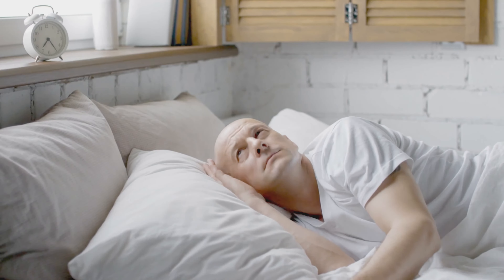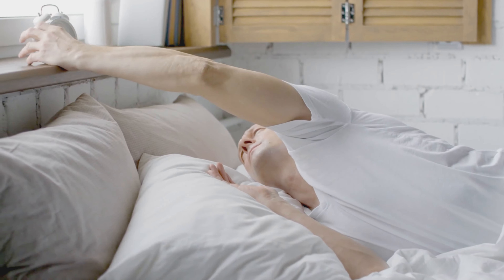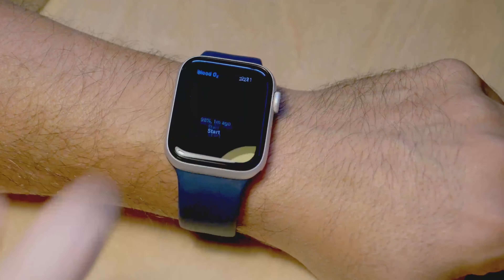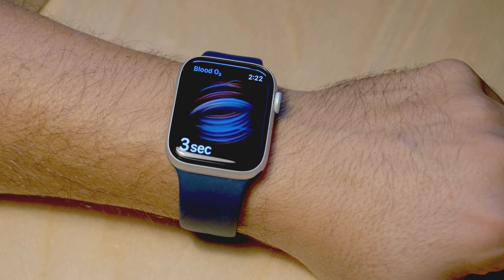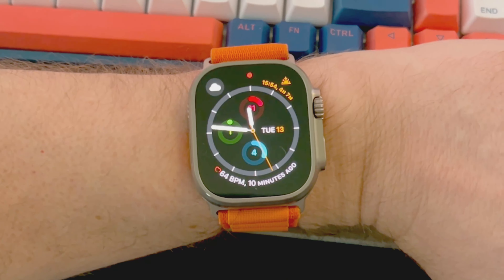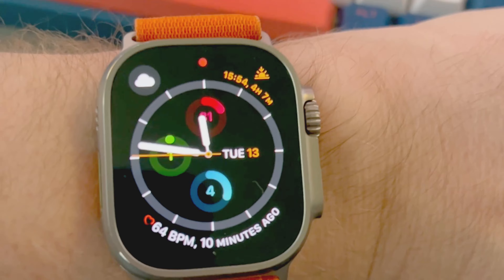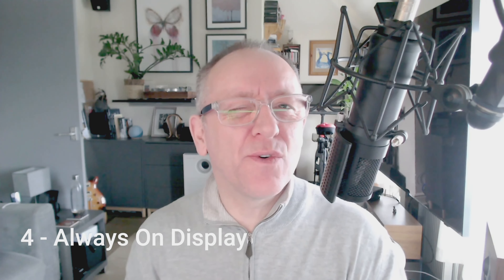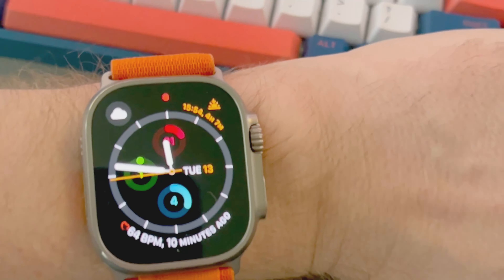Apple Watch Ultra - 4 Things Apple Should Tell You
The Apple Watch Ultra was released a few months ago. It has gained a huge amount of positive feedback and reviews. However, there are 4 things and perhaps a few more, that Apple really don't tell you, that as a user now for a few months, I wish to share.

Sipping on Martinis - Sum Wave
Marigold Seeds - Tape Machines
Promise Don't Forget - Jones Meadow